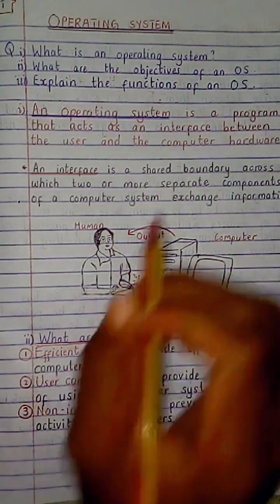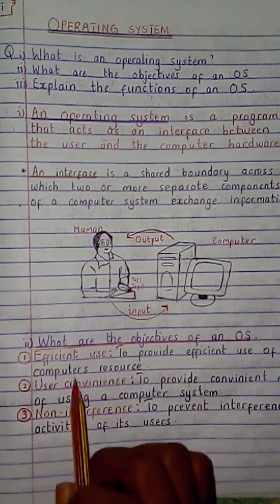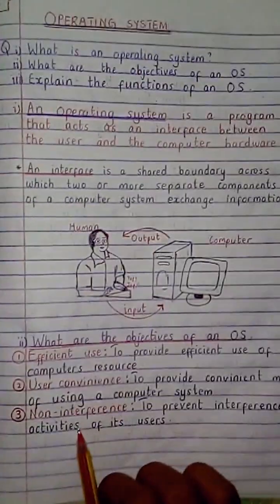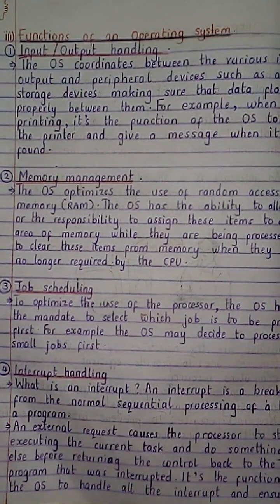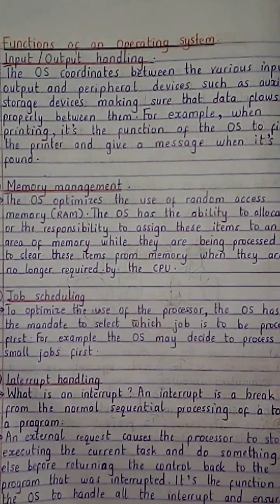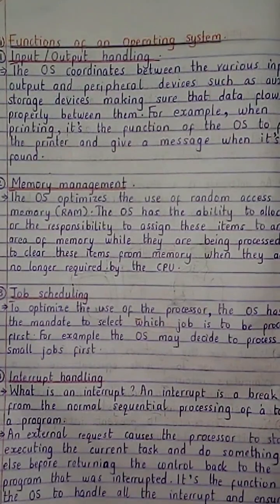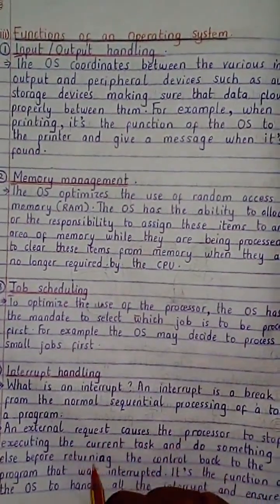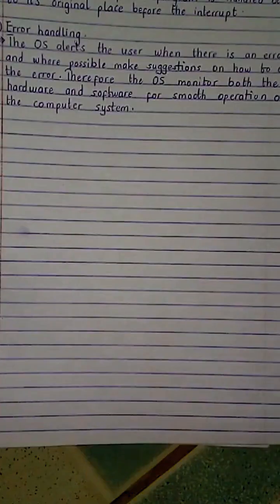Operating system fully explained | Functions of an OS